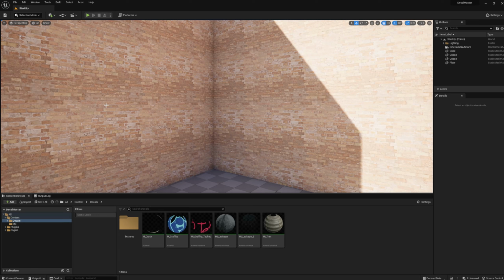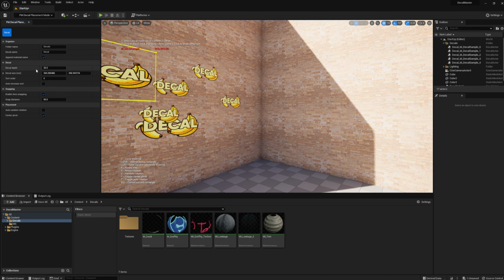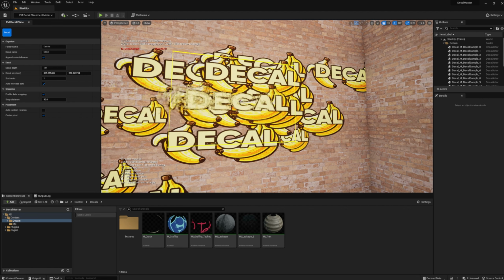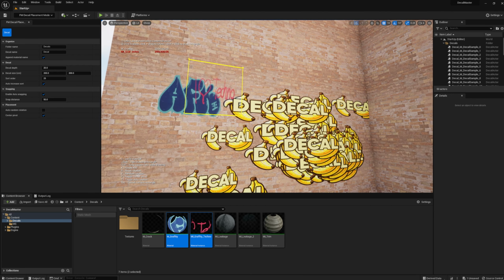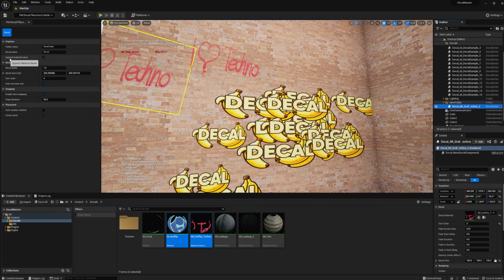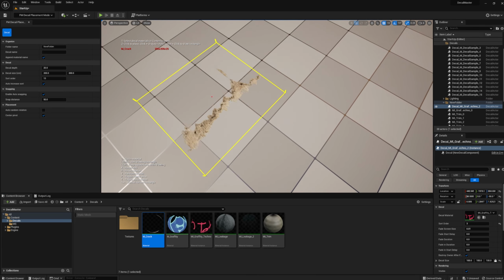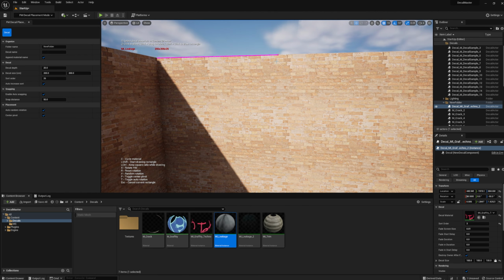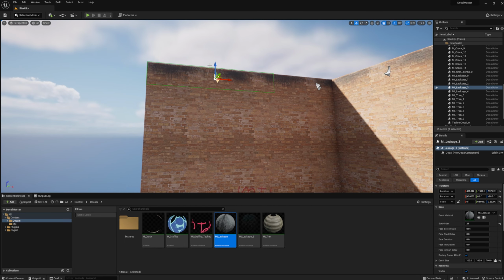FunkyMonkey - Decal Placement Editor Mode Tutorial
Unreal Engine 5 Plugin for intuitive decal placement. Available on FAB!

00:00 Intro and activation
00:19 Decal placement
02:00 Decal sort order
02:45 HUD and shortcuts
03:04 Select decals from content browser
04:12 Undo placement
04:23 Organizing decals in world outliner
05:35 Decal pivot
06:39 Random rotation
07:18 Axis snapping
08:43 About the placed decal actors